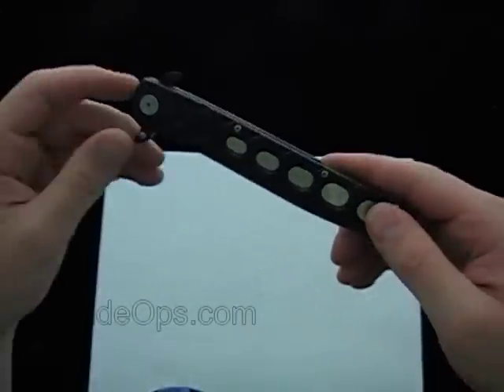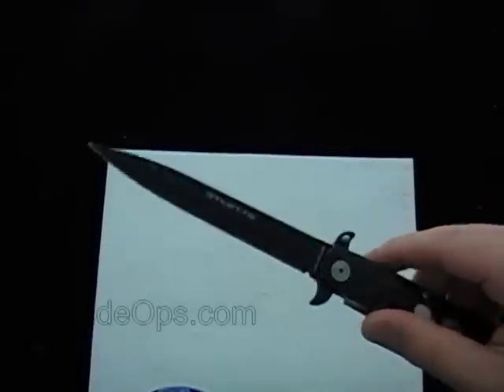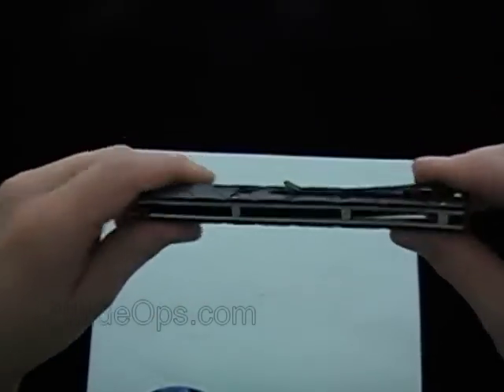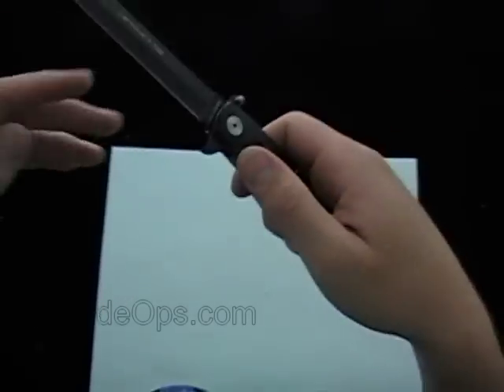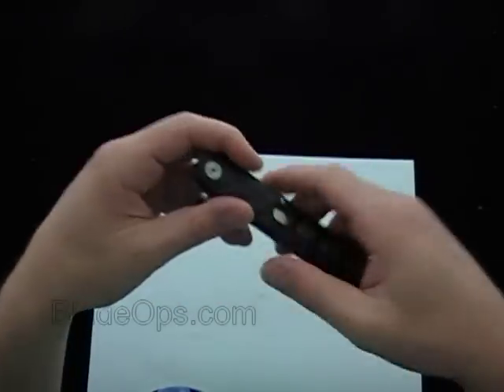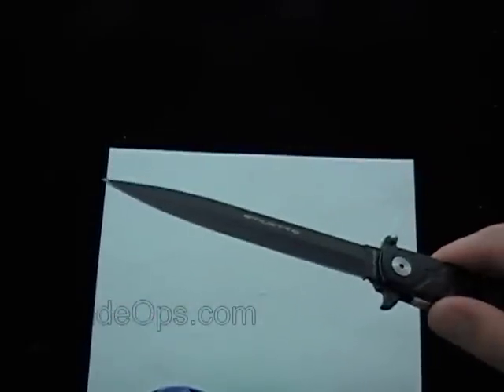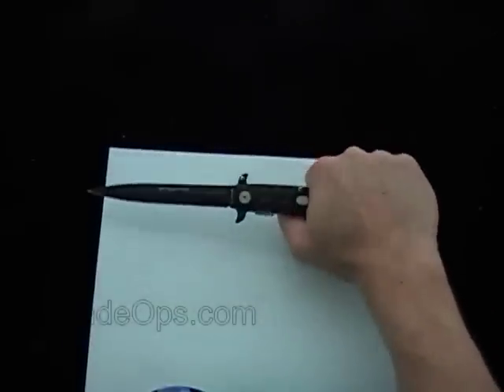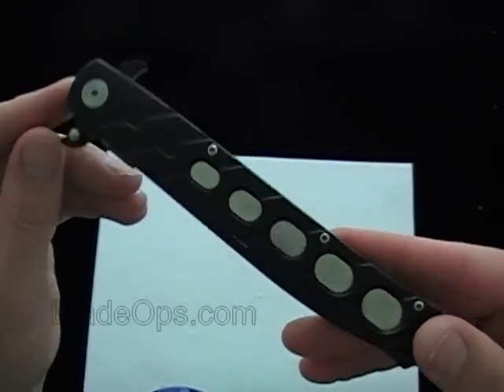Milano Spring Assisted... Big